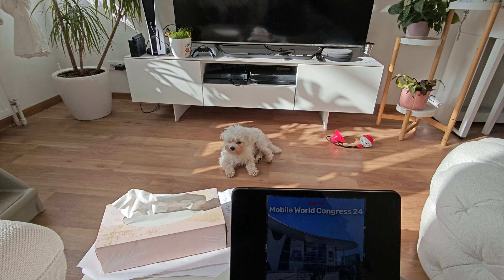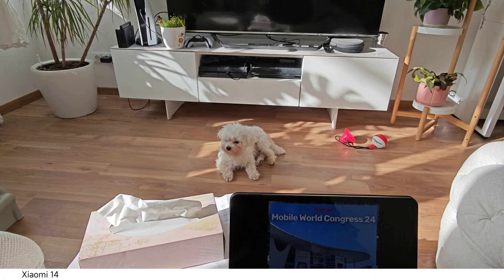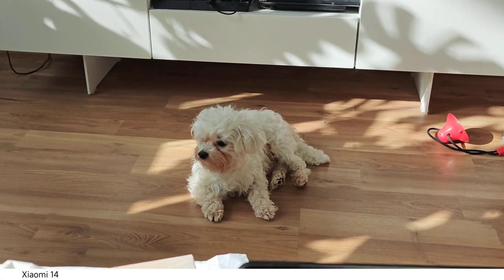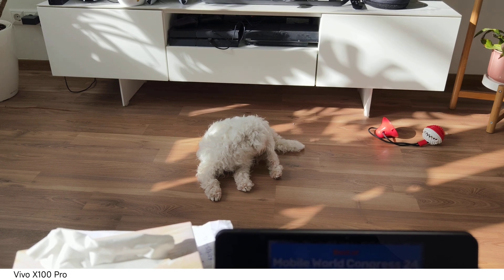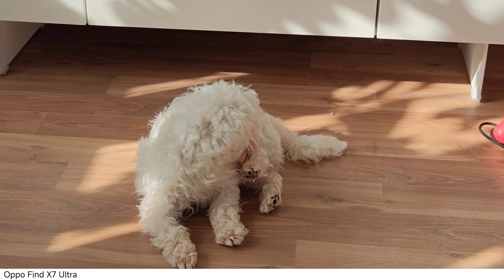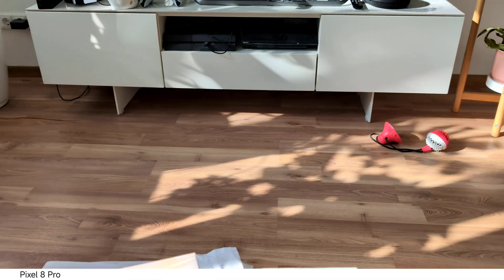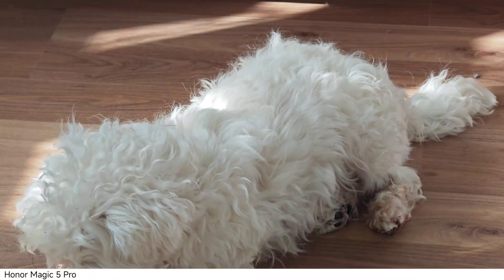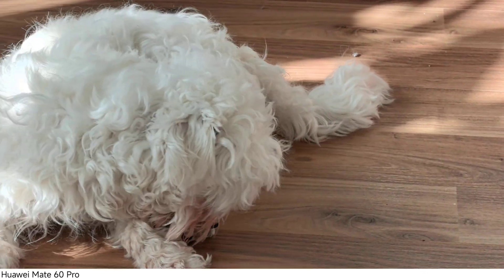Smartphone video lense switching comparison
Video recording for smartphones with one lense is quite simple but as soon as you add multiple lenses and sensors into the mix it becomes very difficult to find ways to smoothly zoom fom one to another with focal length and position changes. The different sensors add up to the difficulty level as you might end up with a different white balance.
In this video I compare the current flagship phones and their performance when it comes to lense switching.

What do you think about my results?